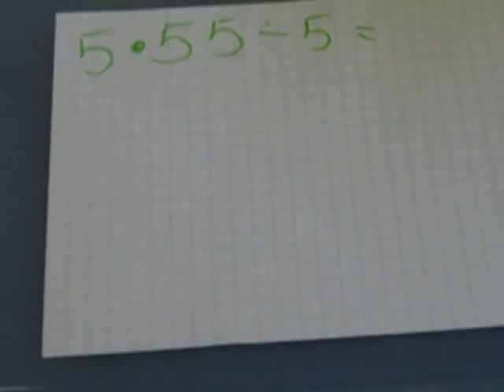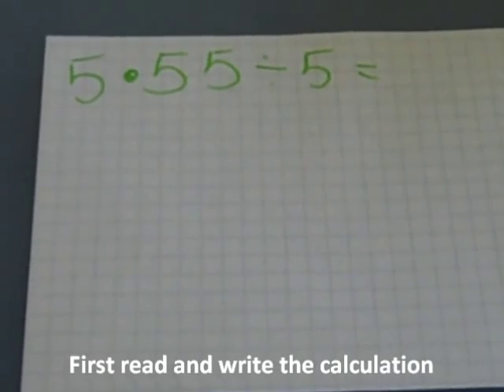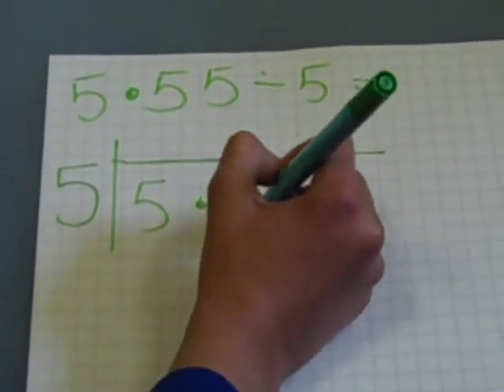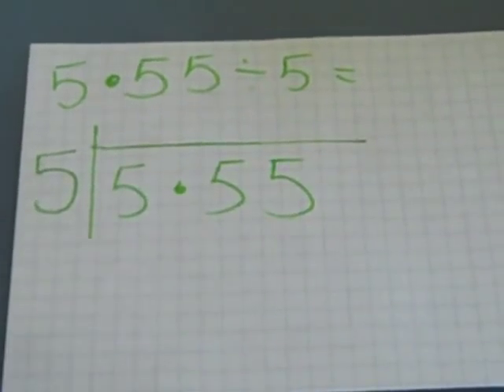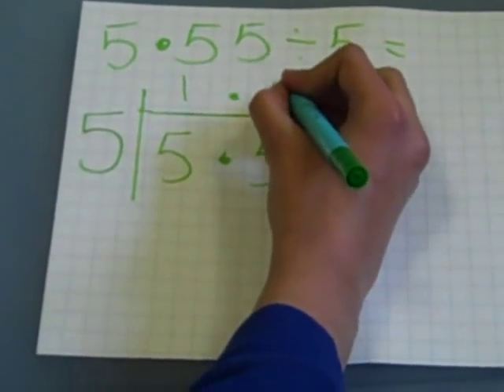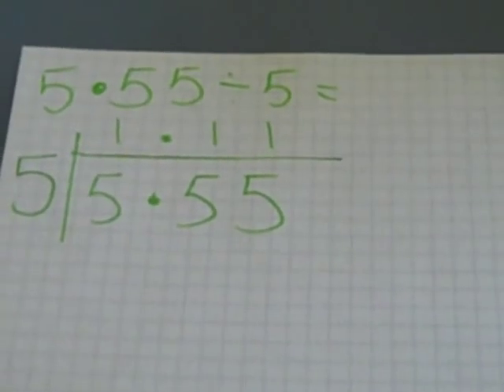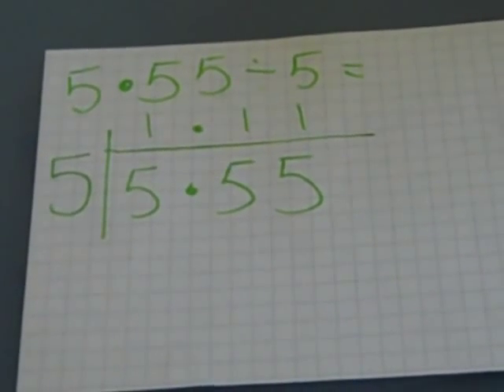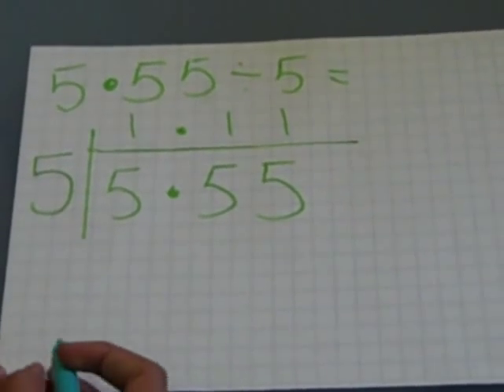decimal division bus stop no remainders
Bus stop method for division (no remainders)